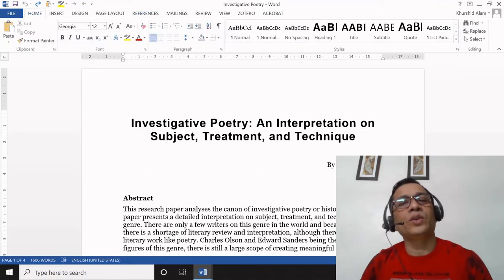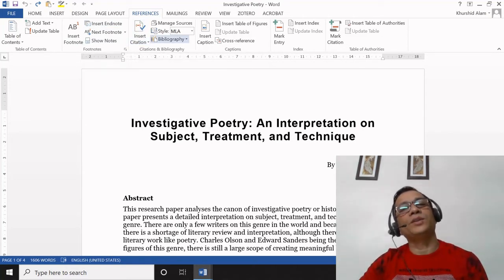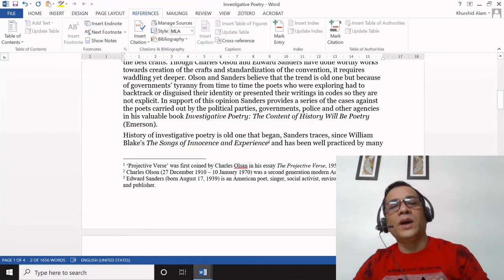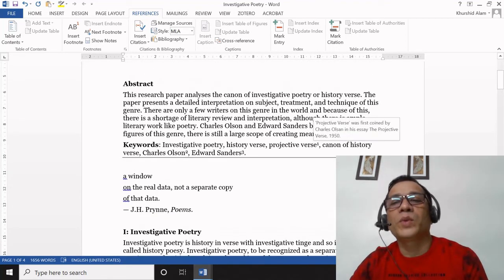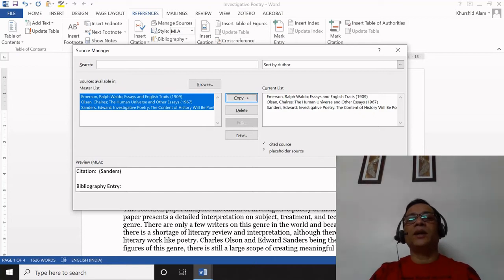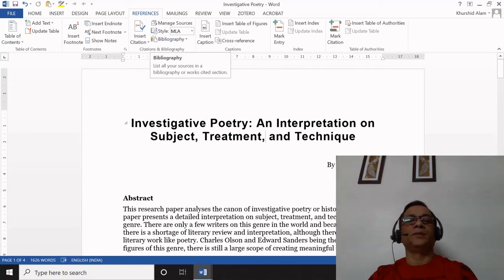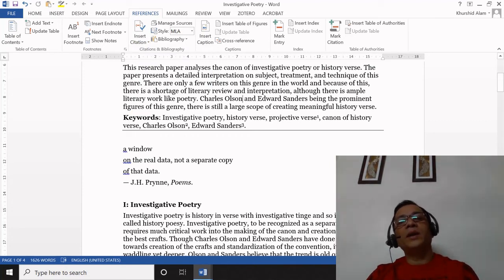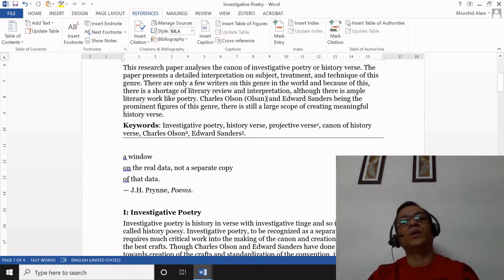How to Insert references in Microsoft Word Doc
Learn How to Insert Footnotes, Endnotes, In-text Citation, and Bibliography in Microsoft Word document to prepare academic research papers in compliance with the MLA style guide.

How to Remove Plagiarism?
How to Avoid Plagiarism in Research Papers?
How to remove plagiarism free?
How to avoid plagiarism while copying?
How to avoid plagiarism in academic writing?

🎀 Research scholars, M. Phil/Ph. D students, lecturers, professors, and academicians of all disciplines and subjects write academic research papers, dissertations, and M. Phil/Ph. D theses on various topics.

📖 📖 They need to use footnotes, endnotes, in-text citation, and bibliography in the research papers and theses to make the thesis papers authentic and plagiarism free. Also, these citations are required to improve the standard of the papers. You can create these citations in Microsoft Word document for free and easily in MLA (Modern Language Association), Chicago, APA (American Psychological Association), IEEE, Turabian styles, and other styles as per your discipline.

💡 💡 This video will help all research scholars of any disciplines including humanities, science, technology, medicine, and other disciplines.

Khurshid Alam is Chief Editor with Contemporary Literary Review India (CLRI). CLRI is a literary journal in English and publishes a wide variety of creative pieces including research papers, critical essays, stories, poems, book reviews, film reviews, arts and photography of the best quality of the time. CLRI is a peer-reviewed and internationally referred journal. It is one of the leading journals in the field of English literature and language and publishes authors from around the world.